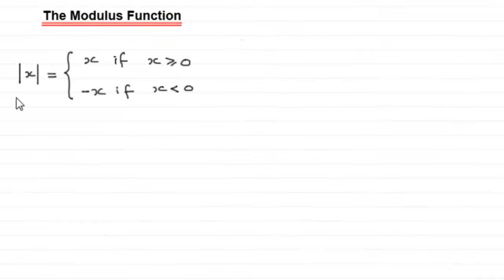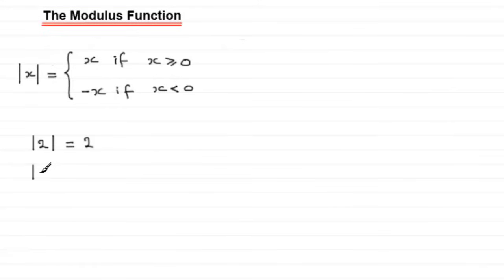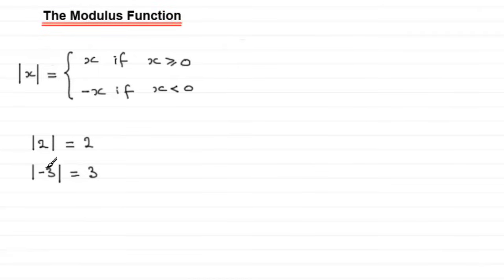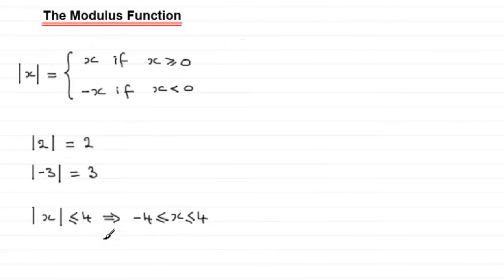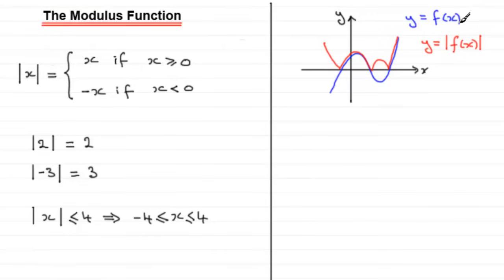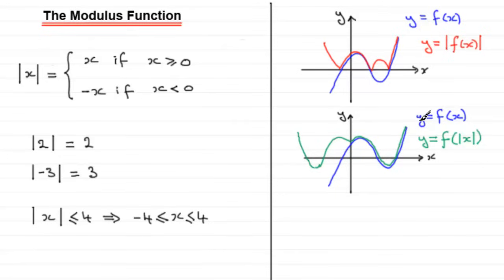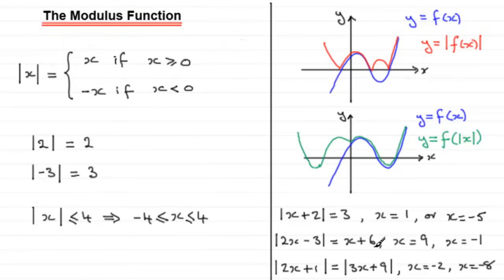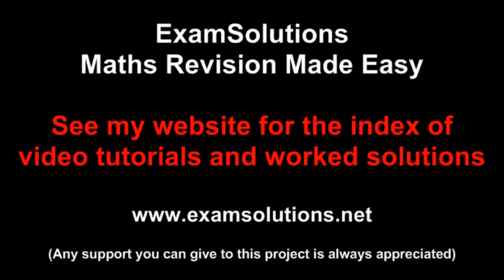The Modulus Function, |x| : ExamSolutions Maths Revision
Tutorial on the modulus function.

for the index, playlists and more maths videos on modulus functions and other maths topics.